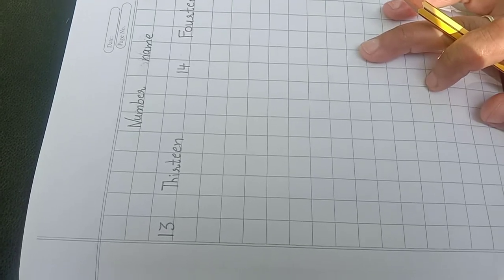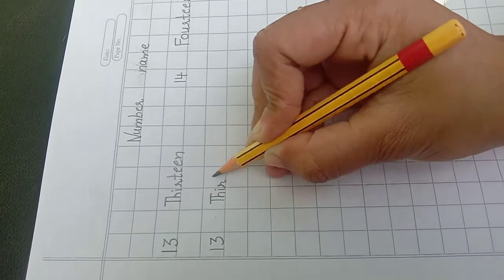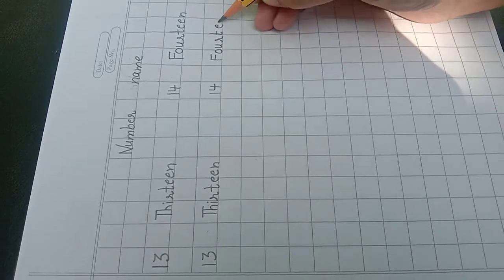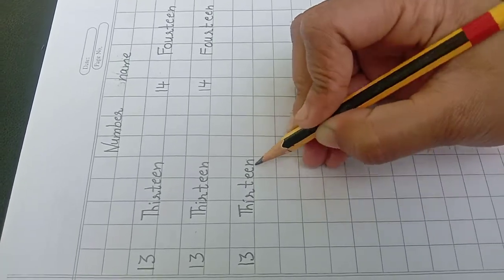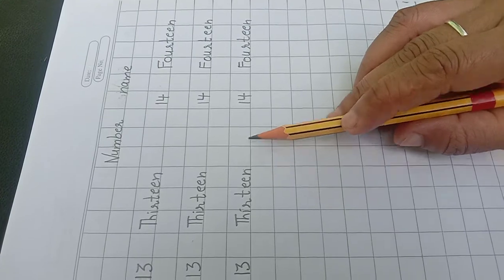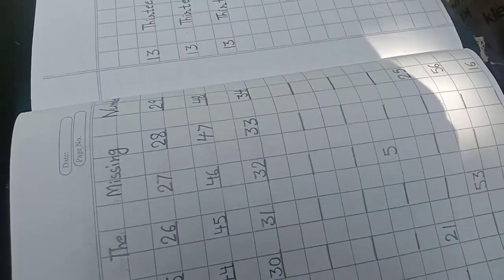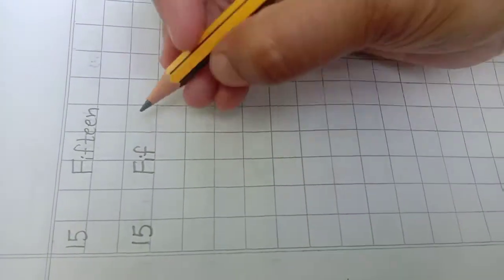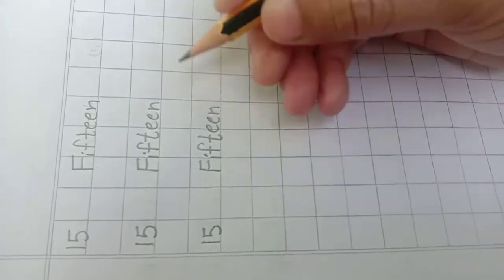Class UKG Math part 8